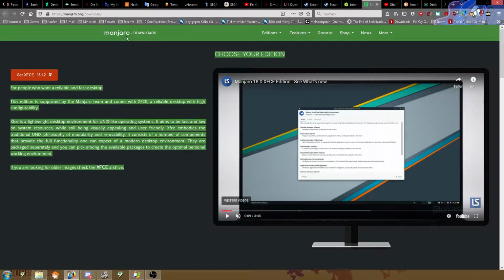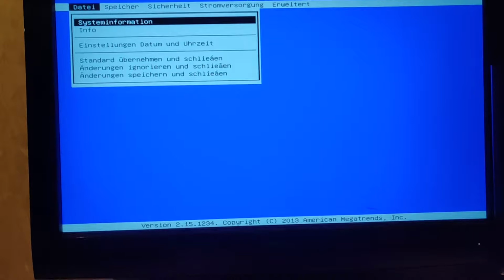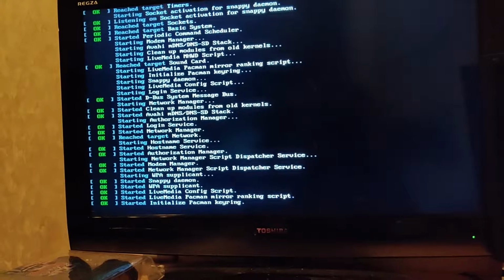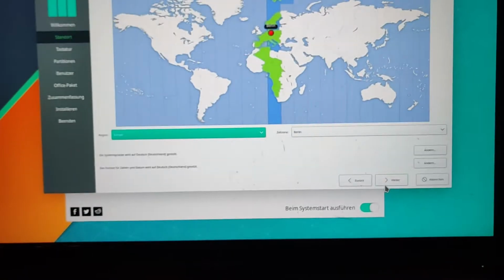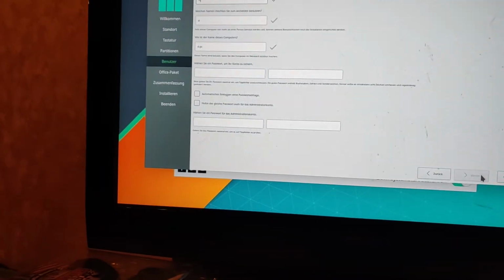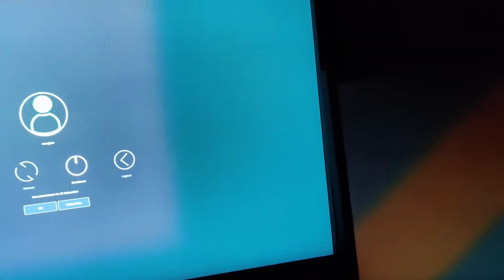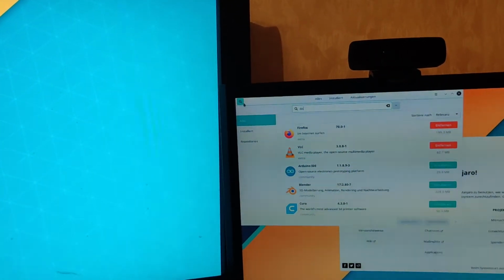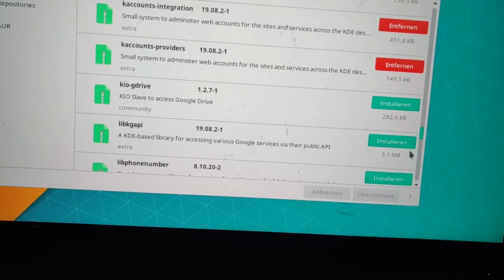My Manjaro Linux Installation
Yu-Gi-Oh! Master Duel Kampagnencodes
Wird in der Freundesliste eingegeben (grüner Button) wäre nice wenn Ihr das machen könntet und wens euch nix ausmacht im Ranked bis Bronze 4 Spielen (Account muss neu sein oder inaktive seit einen Monat sonst geht es nicht)
Ich: 1b0c5fb8
Mein Cousin: 386c7b96
Zweitaccount: 18411889